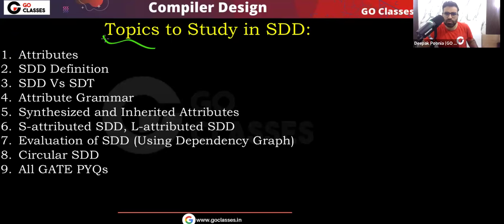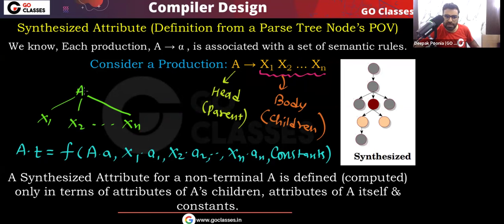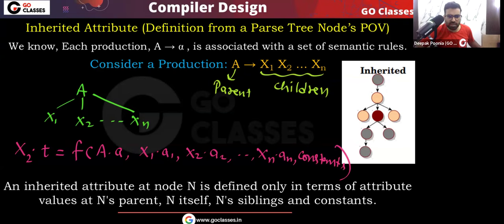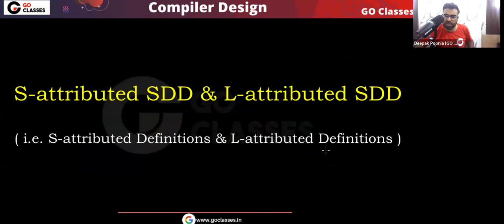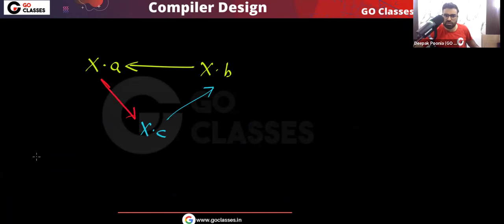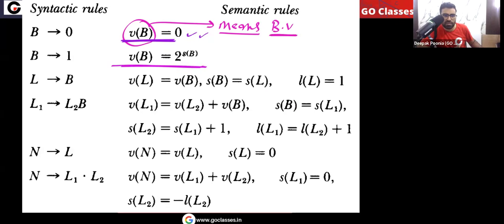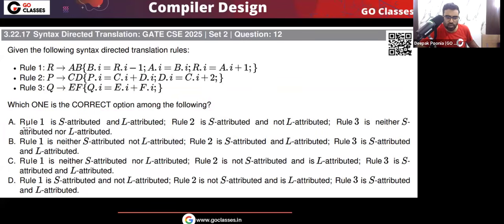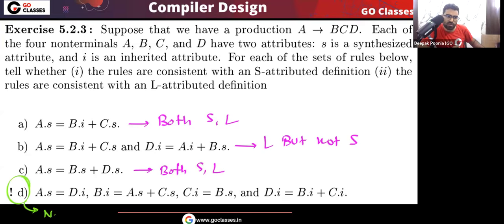SDD Lecture - Part 2 | Syntax Directed Definition | S-Attributed, L-Attributed Definition | Compiler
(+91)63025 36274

00:00:00 Intro and SDD Syllabus Review
00:05:48 Synthesized vs Inherited Attributes
00:10:45 Synthesized Attribute Definition
00:15:23 Inherited Attribute Definition
00:20:10 Parse Tree Node Perspective
00:30:33 Bottom-Up Flow of Synthesized Attributes
00:39:40 Synthesized Attribute Example
00:45:00 Parse Tree Evaluation Example
00:54:16 Terminals and Synthesized Attributes
01:06:17 Flow of Inherited Attributes
01:14:09 Inherited Attribute Tracing Example
01:20:20 Inherited Attribute Rule Definition
01:30:02 Synthesized Attribute Rule Definition
01:35:30 RHS Rule for Inherited Attributes
01:39:49 S-Attributed vs L-Attributed SDDs
01:42:00 S-Attributed SDD Definition
01:45:31 L-Attributed SDD Definition
01:54:50 Right-Sibling Violations
01:59:06 Parent Synthesized Attribute Violation
02:09:30 L-Attributed SDD Checklist
02:18:18 Practice Problem 1
02:24:26 Practice Problem 2
02:28:24 Practice Problem 3
02:36:06 Practice Problem 4
02:43:08 Practice Problem 5
03:05:05 GATE 2020 PYQ
03:22:44 GATE 2025 PYQ
03:42:02 Ullman Textbook Exercise
03:57:07 Summary and Next Lecture Preview